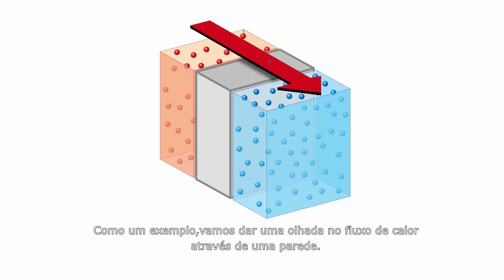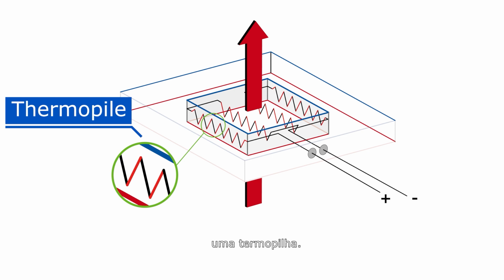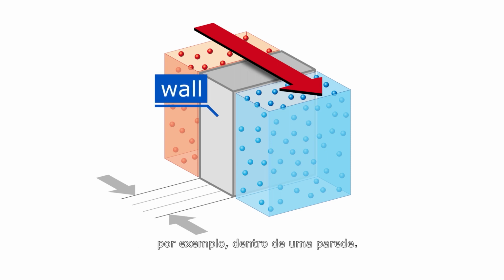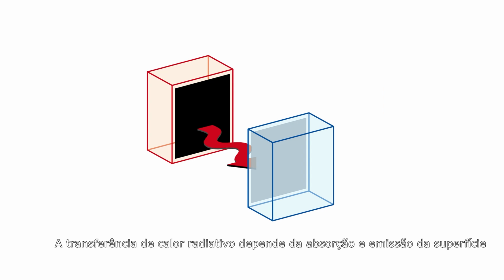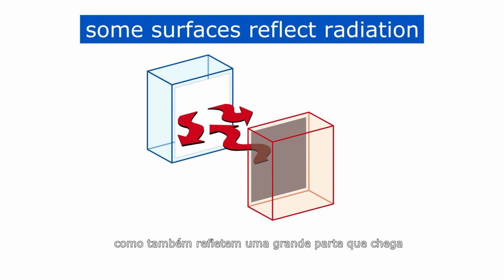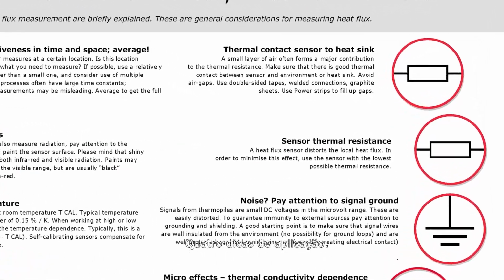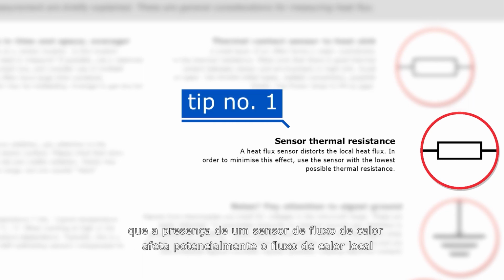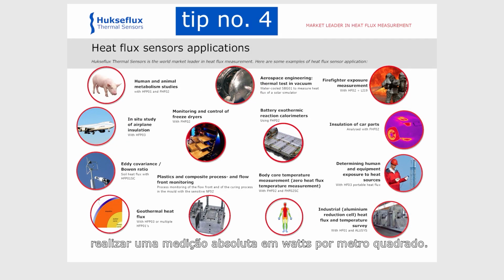Como Medir O Fluxo de Calor?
O vídeo Como Medir o Fluxo de Calor, com legendas em pt-br, explica o que é o Fluxo de Calor e como medi-lo em diferentes ambientes e aplicações. Qual equipamento usar para sua medição e como escolher o sensor certo?

Gostaria de saber mais?
Visite nossa página ou entre em contato conosco diretamente. A HUKX é reconhecida mundialmente pela concepção e montagem de sensores de fluxo de calor.

Nós da HUKX o ajudaremos a escolher o instrumento certo para sua aplicação!